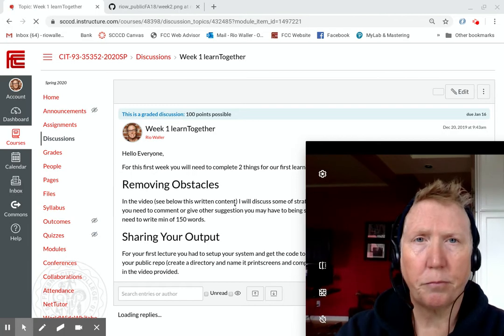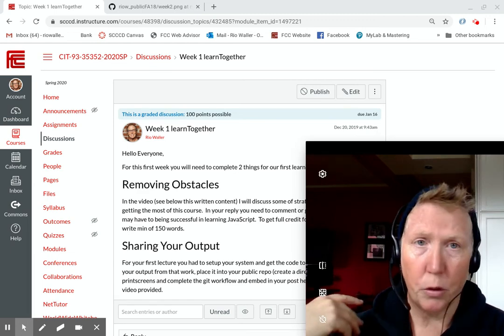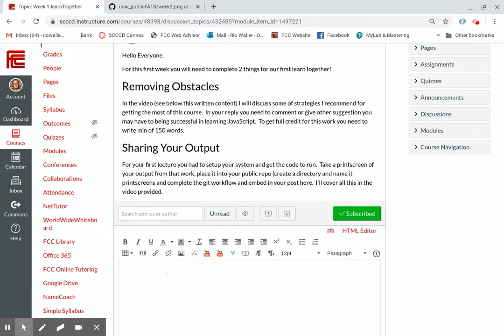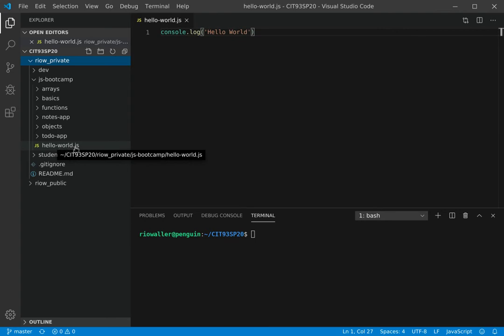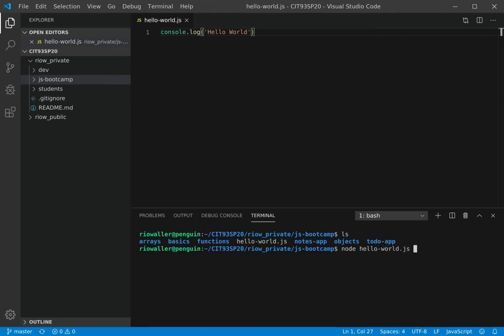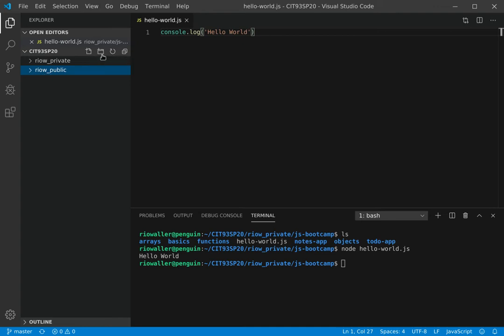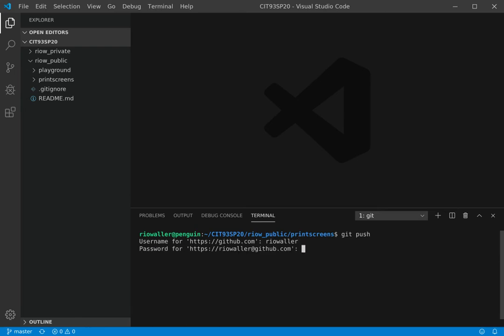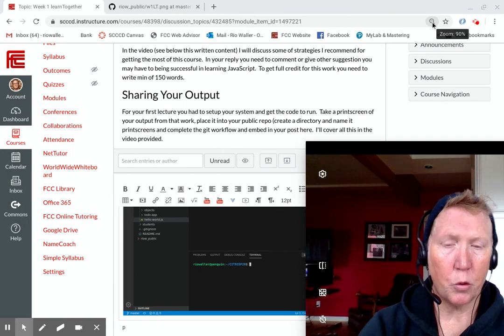CIT93SP20 - Week 1 Learn Together